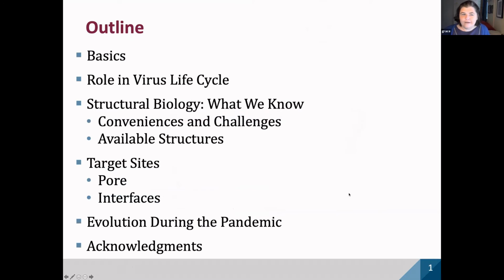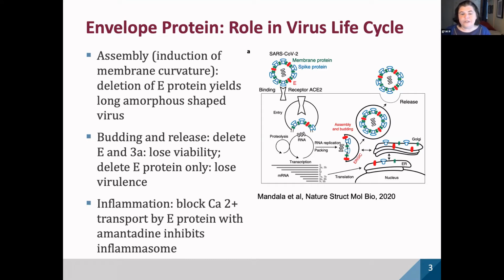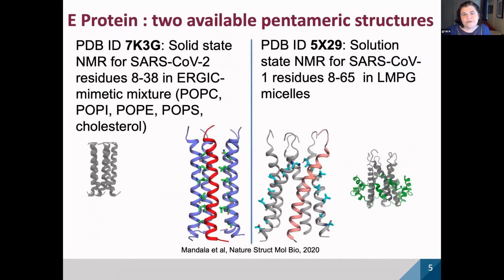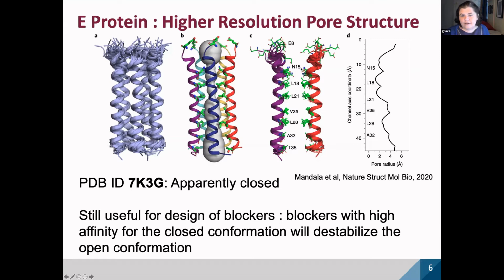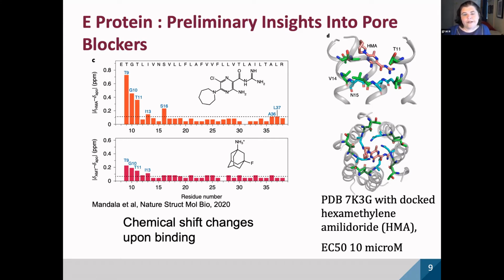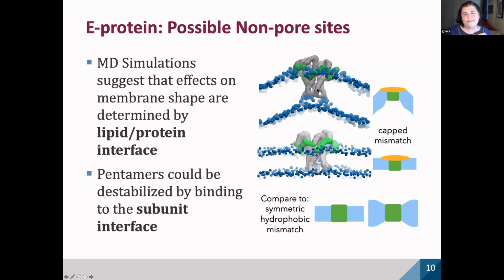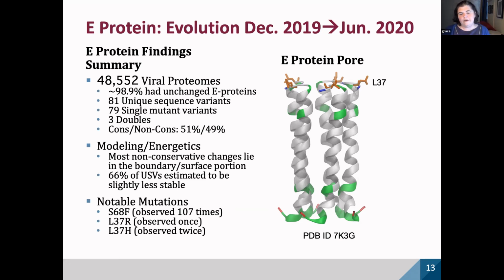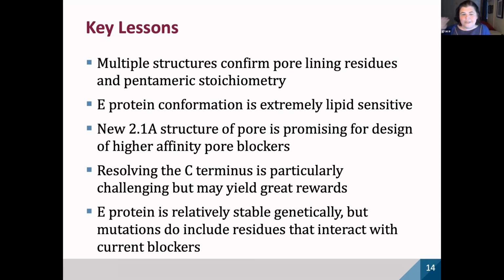IQB Crash Course November 2020 Grace Brannigan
E-Protein Pentameric Ion Channel